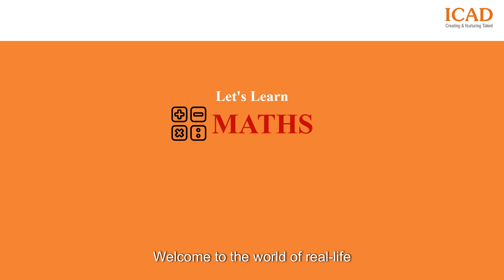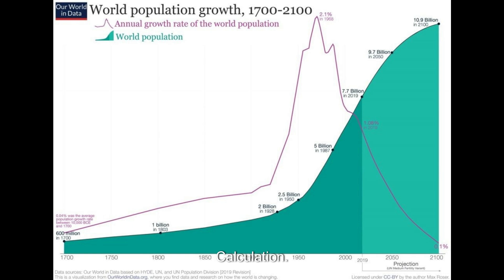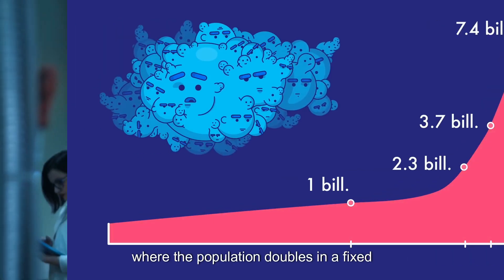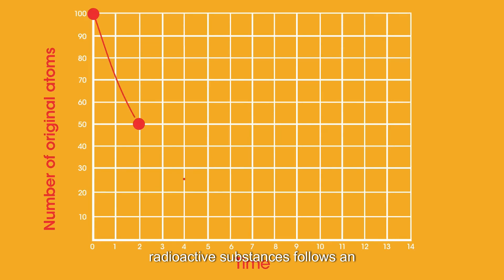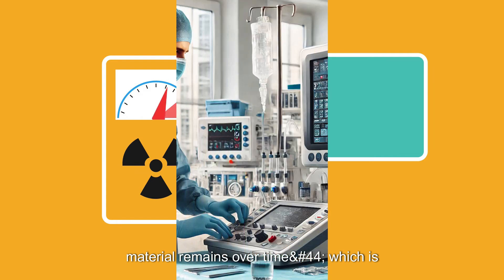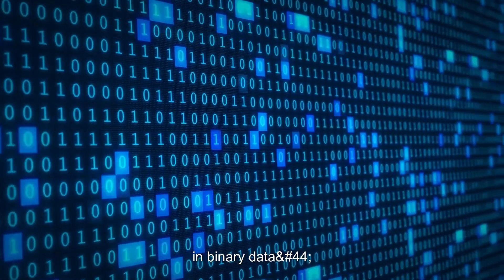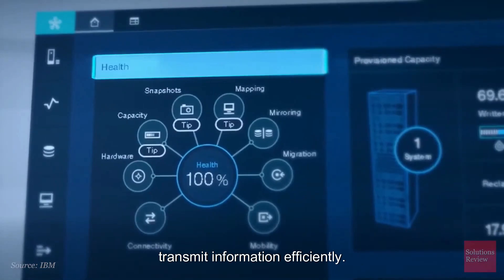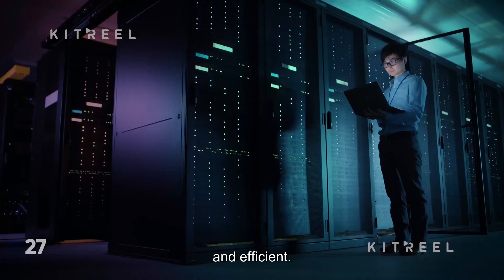ICAD JEE Exponential & Logarithmic Functions: Powering Decay & Finance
Exponential and logarithmic functions are key to understanding many natural and technological processes. Let’s explore some fascinating real-life applications:

1️⃣ Population Growth Calculation: Exponential functions model population growth over time, considering factors like birth rates and available resources. This helps plan for future needs and sustainability.

2️⃣ Radioactive Decay: Logarithmic functions measure the rate of decay of radioactive substances, playing a crucial role in fields like archaeology (carbon dating) and nuclear energy.

3️⃣ Data Compression and Information Theory: Exponential and logarithmic functions are fundamental in optimizing data storage and transmission. They enable more efficient file compression algorithms and communication systems.

🧩 Exponential and logarithmic functions are essential tools for understanding growth, decay, and efficient information handling in the modern world!

Want to explore how these functions shape the future? Join ICAD today and unlock the secrets of math in real life! ✨